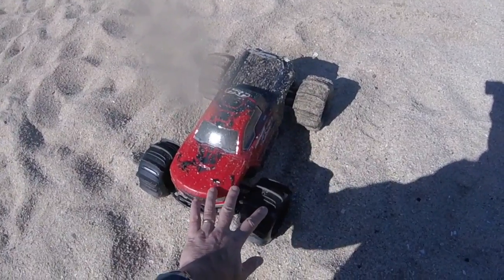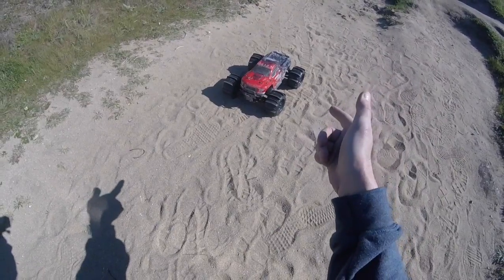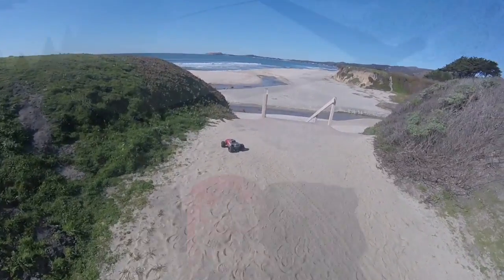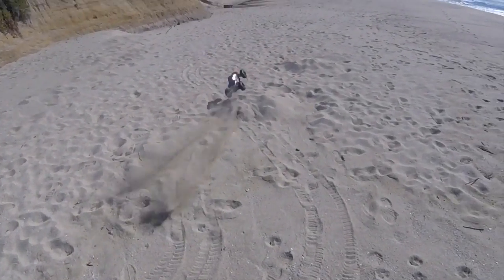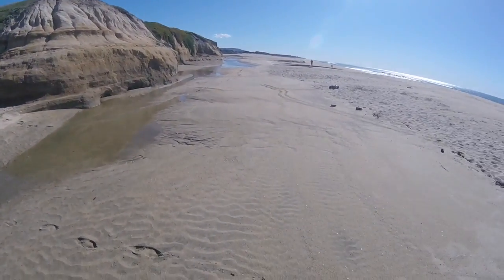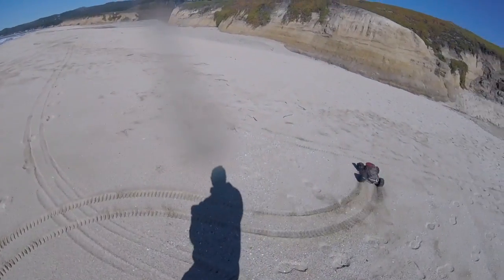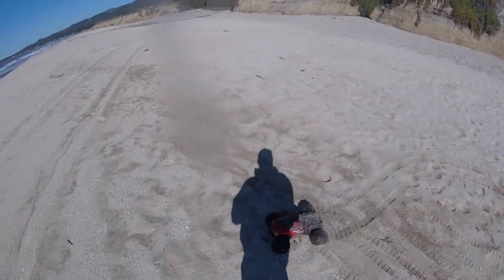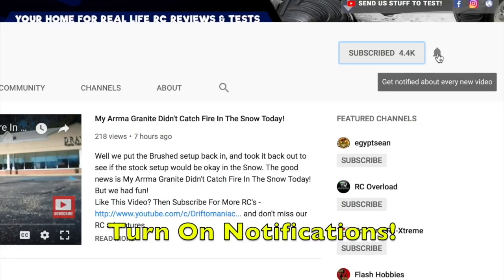Arrma Granite 4x4 Paddle Tire Test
25KG Metal Geared Waterproof Servo
1/5 Size Servo

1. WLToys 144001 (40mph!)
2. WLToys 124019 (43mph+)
3. Q902

Here's my Arrma Granite 4x4 fitted with paddle tires on sand. Hope You like the result!